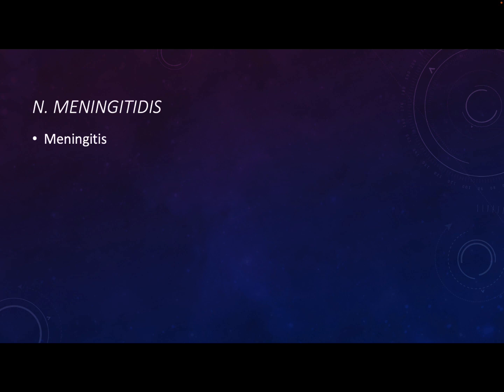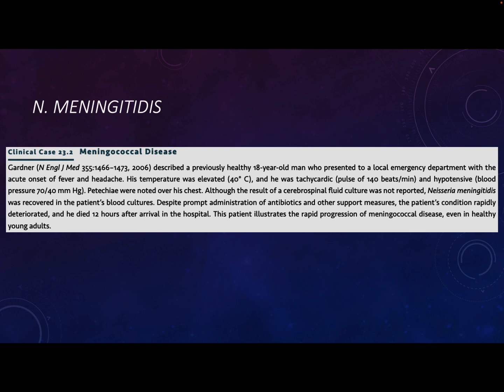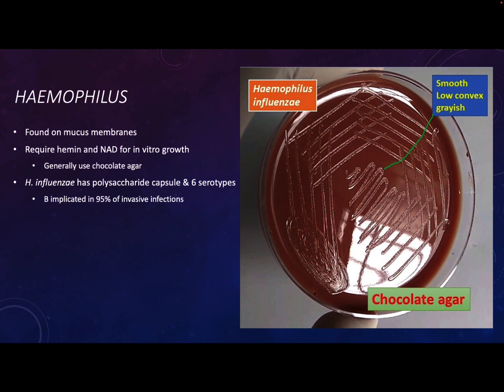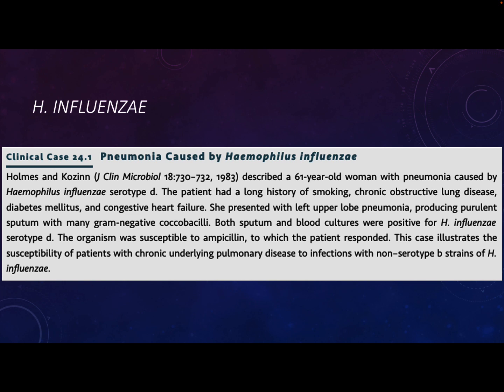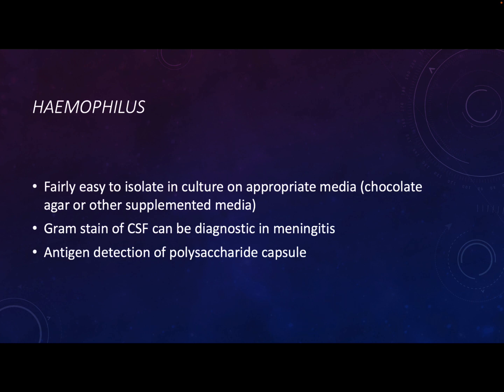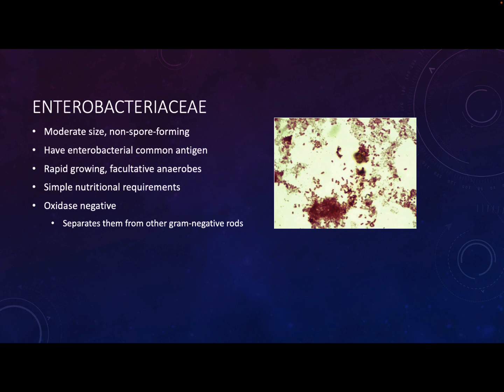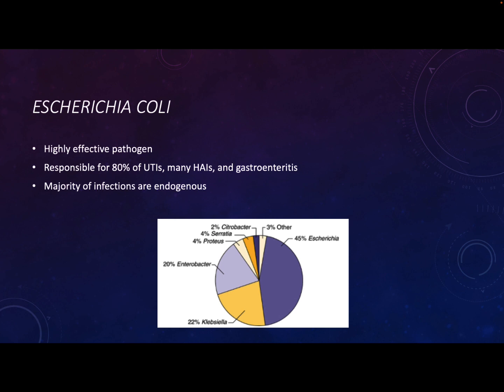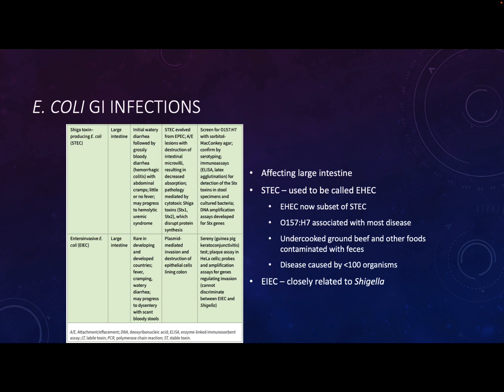Lecture 0918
Table of Contents:

00:22 - N. meningitidis
04:15 - N. meningitidis
06:51 - N. meningitidis
08:51 - N. meningitidis
12:06 - Haemophilus
12:22 - Haemophilus
13:46 - Haemophilus
15:53 - Haemophilus
17:35 - H. influenzae
20:23 - H. influenzae
20:41 - H. influenzae
23:23 - Haemophilus
24:27 - Haemophilus
26:36 - Haemophilus
27:25 - Haemophilus
28:32 - Haemophilus
30:28 - Enterobacteriaceae
30:52 - Enterobacteriaceae
33:16 - Enterobacteriaceae
35:35 - Enterobacteriaceae
38:48 - Enterobacteriaceae
40:20 - Escherichia coli
42:42 - E. coli GI infections
47:26 - E. coli GI infections